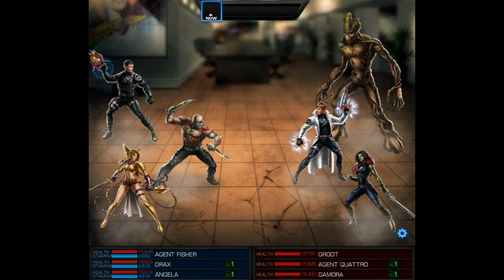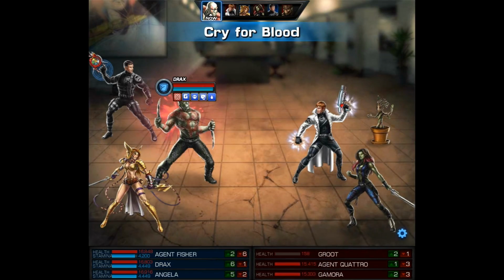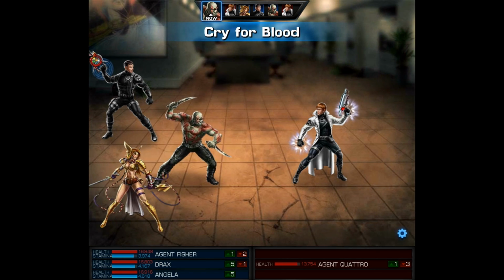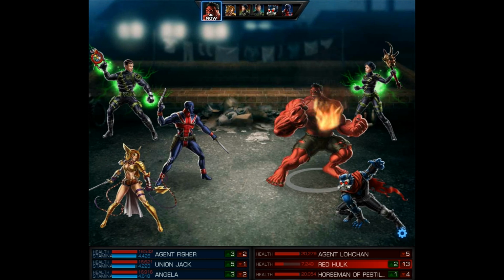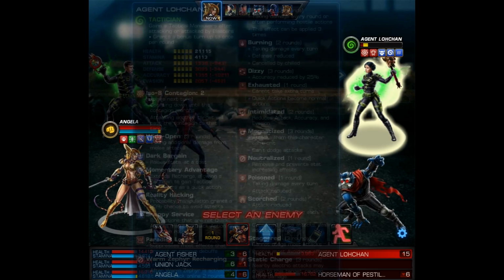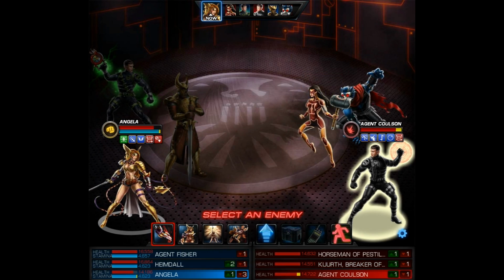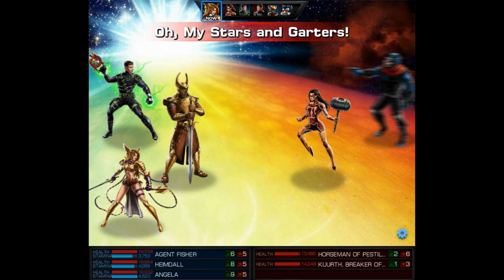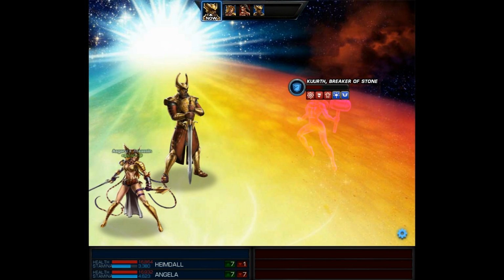Marvel Avengers Alliance: All Hail the King Episode 49 - Angela Teams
In this video - 3 awesome team-ups for Angela!!